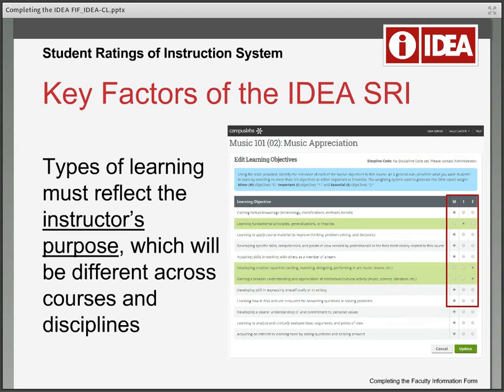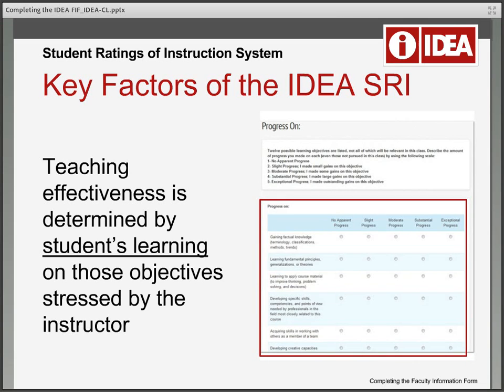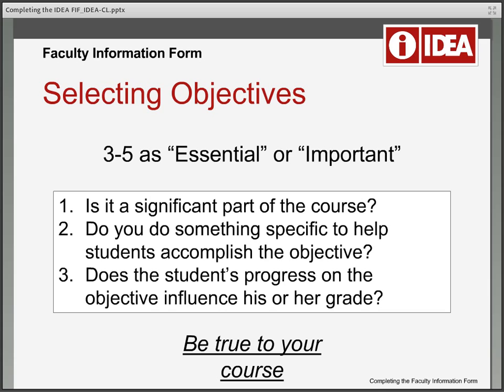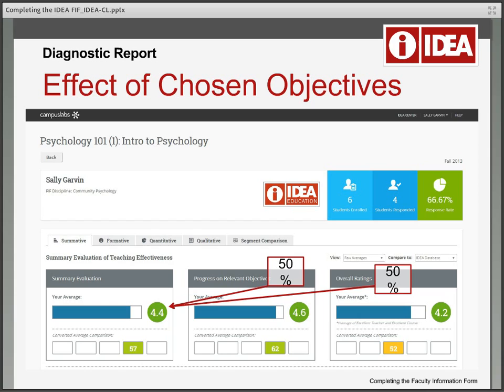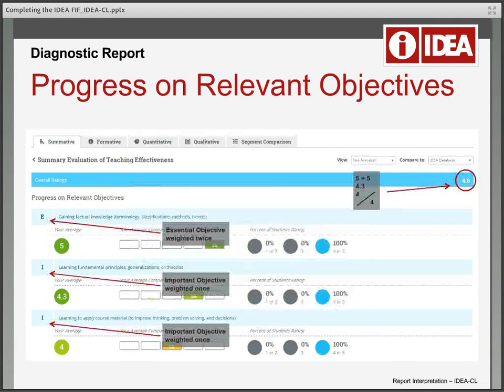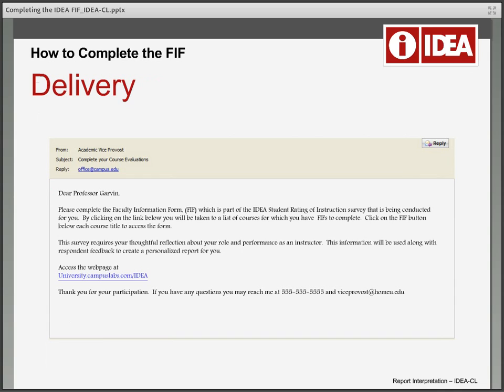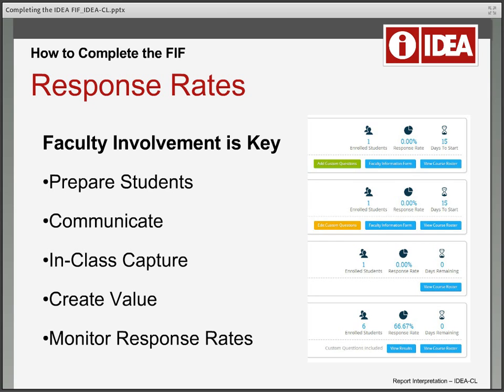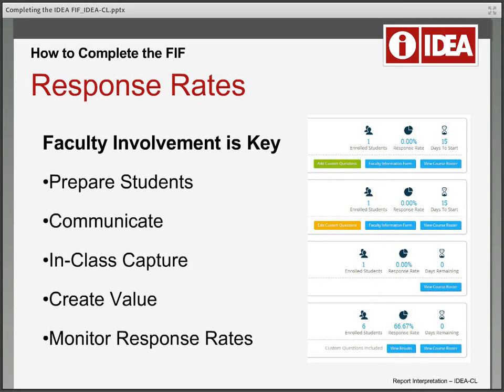IDEA Learning Objectives and Additional Questions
Videos and tutorials from IDEA.  for details.